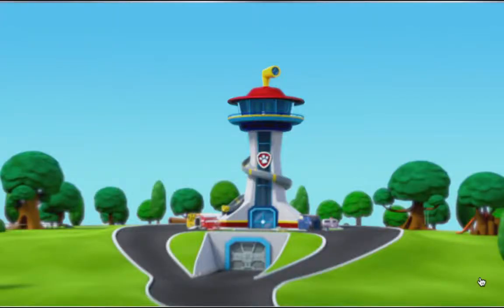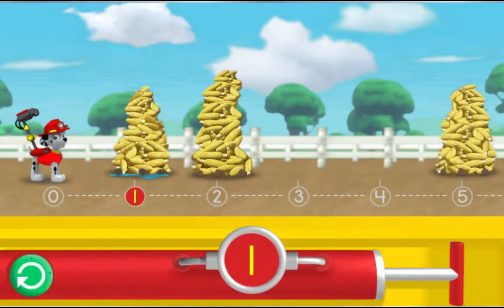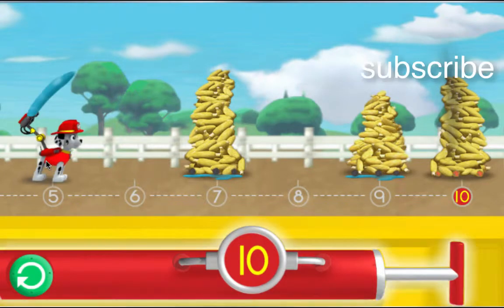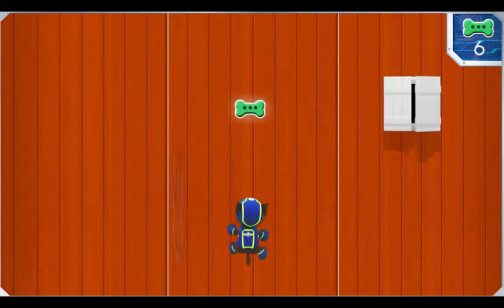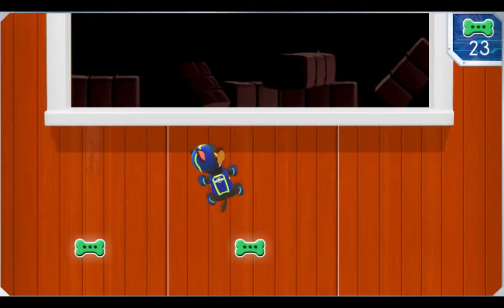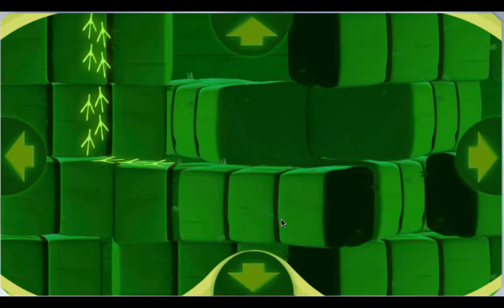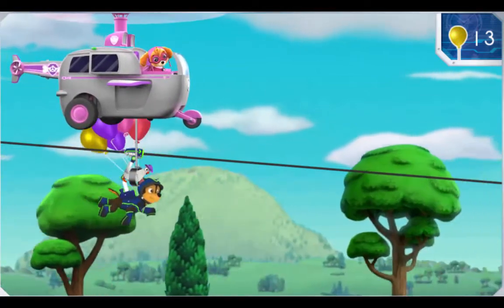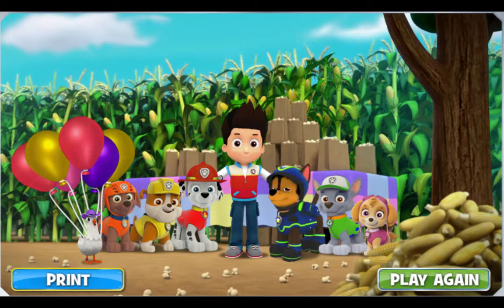CORN ROAST CATASTROPHE - paw patrol games - children games video - yourchannelkids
Farmer Al’s Annual Corn Roast is about to turn into a popcorn roast! Hot coals from the barbeque spilled onto the corn, and it’s popping all over the place. Meanwhile, Chickaletta has followed the trail of her favorite snack into the barn’s hayloft and is trapped. The PAW Patrol needs pup’s help to save the day.Need to put out the smoking corn by counting the number of pumps it will take for Marshall’s water cannon to reach the sizzling snack. Then,Chase climb up the barn to rescue Chickaletta. Once inside, follow Chickaletta’s footprints to find her hiding spot in the hay bales. Then zip line with Chase and Chickaletta down to the ground and collect balloons for Farmer Al to decorate the farm along the way.